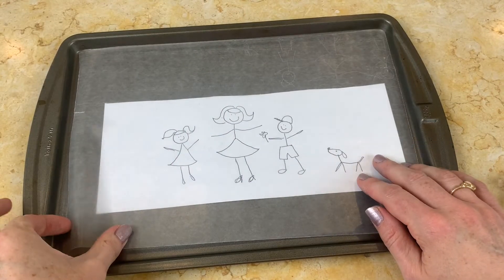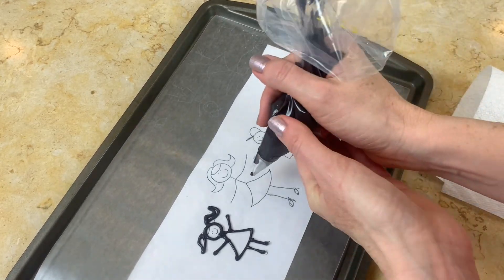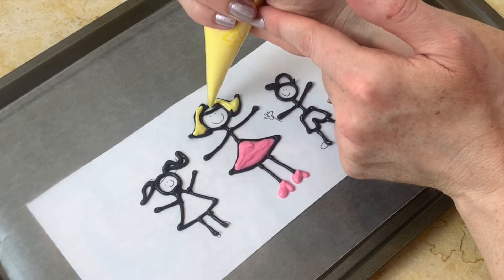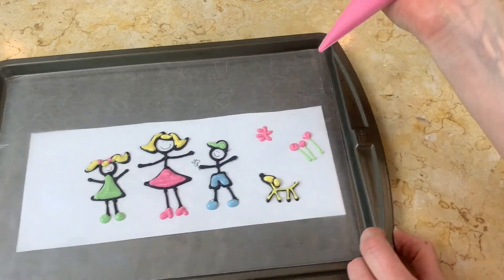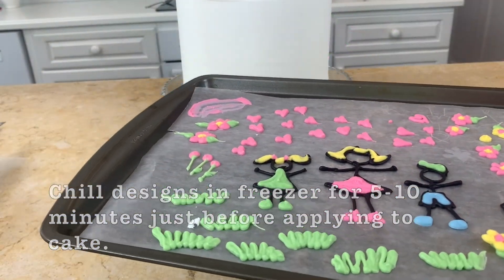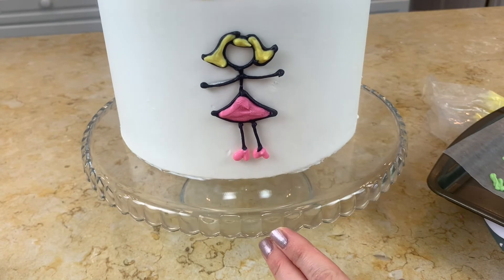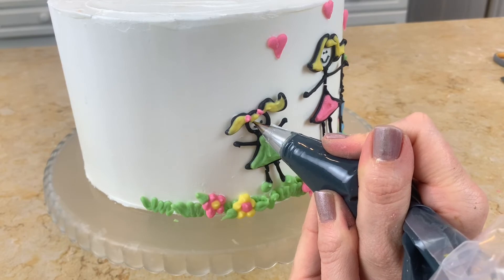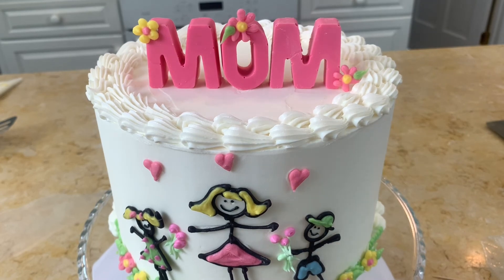Sweet Stick Figure Cake for Mother's Day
This cute and easy stick figure cake is perfect for Mother's Day! In this video, we decorate an 8 inch frosted cake tier with stick figures created from melted candy coating.

You can find all of the details for this Mother's Day Cake tutorial on MyCakeSchool.com!

We have many free cake videos and recipes on our site, as well as a membership section with access to even more cake decorating videos. Join us!).